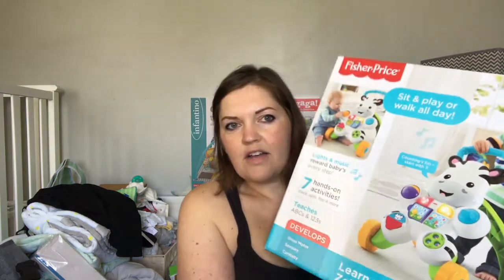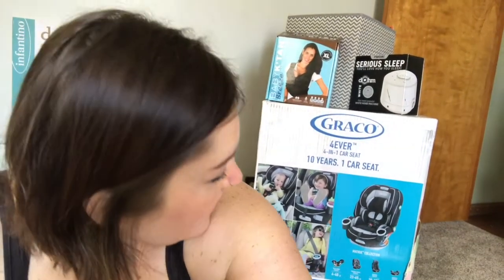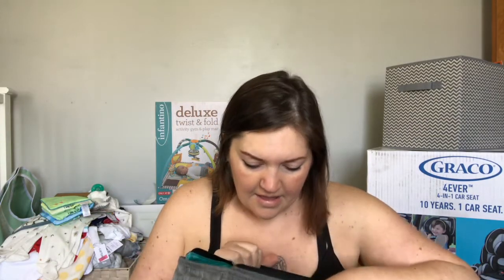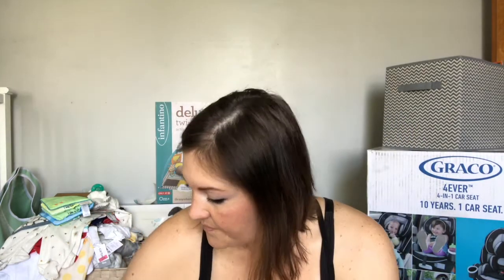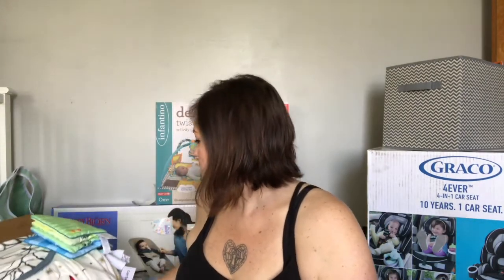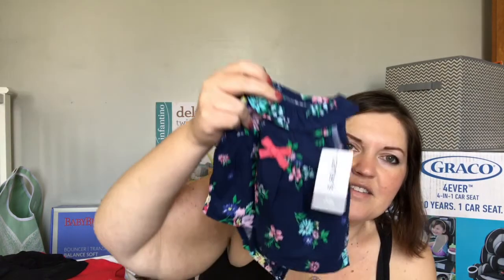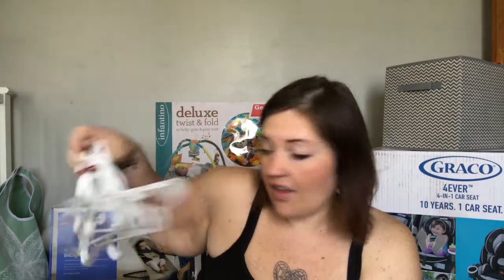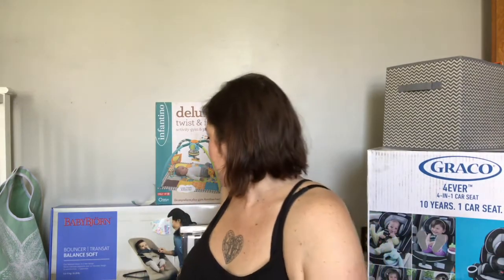Baby Shower Haul!!